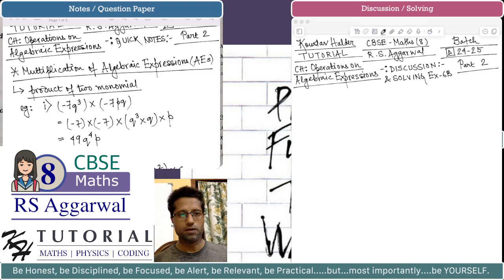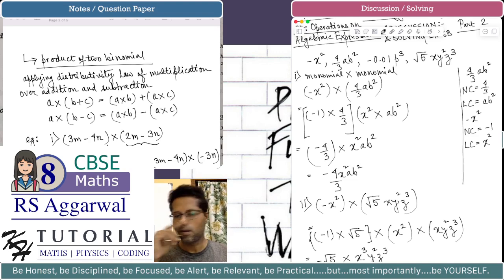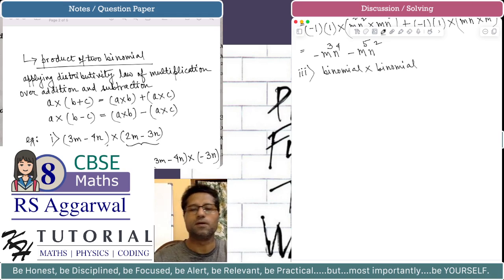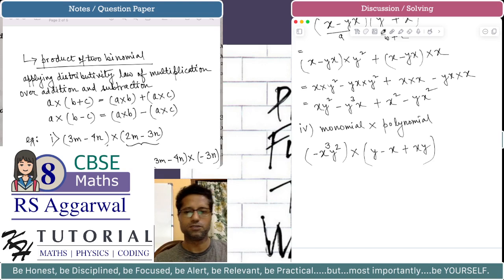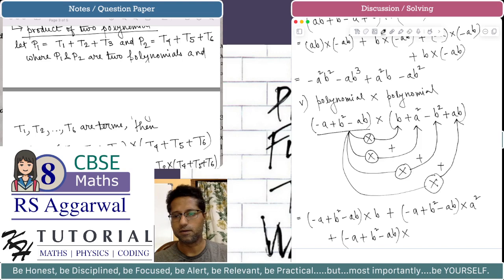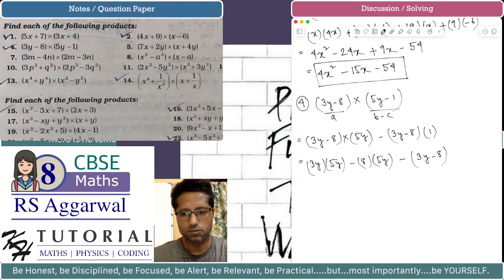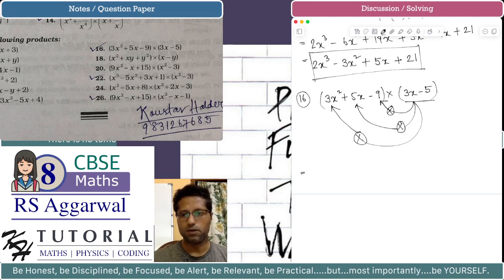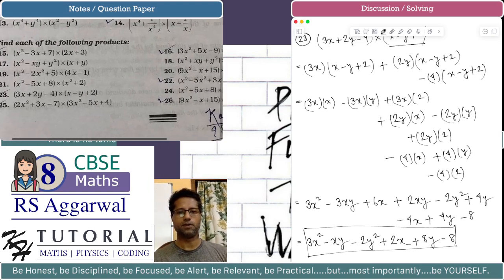CBSE Maths 8 RS Aggarwal | Operations on Algebraic Expressions | Multiplication and Solving Ex-6B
Hello my dear students of class 8 !!! In this video I have discussed about multiplication of two algebraic expressions and solved some selected problems of Ex-6B from the textbook of author RS Aggarwal. I hope this video will be beneficial to you.
Quick Notes, Operations on Algebraic Expressions, Part-2